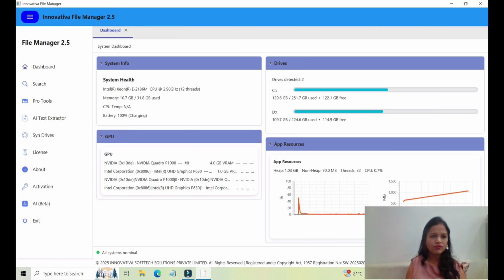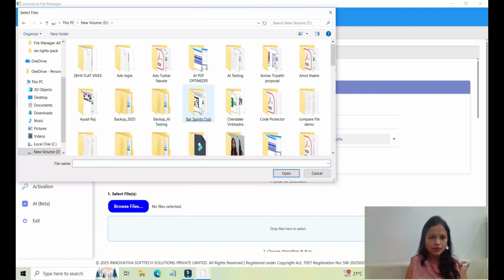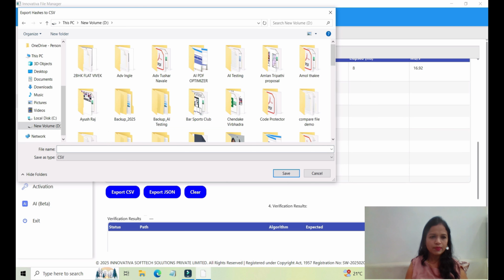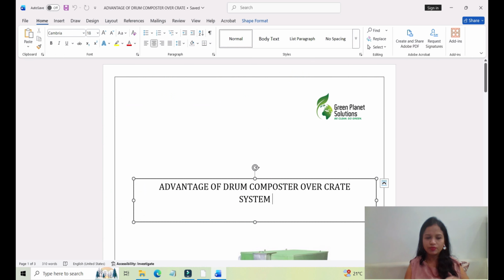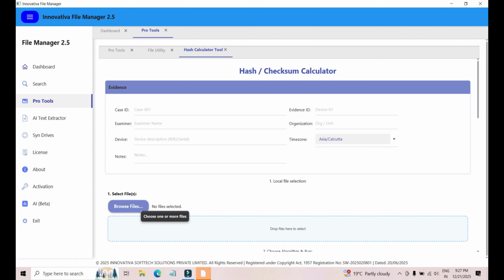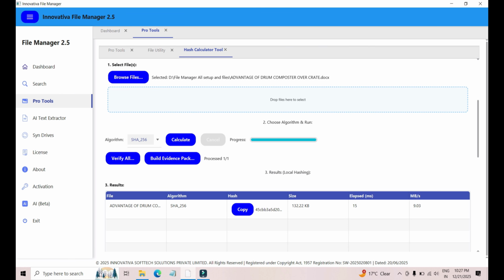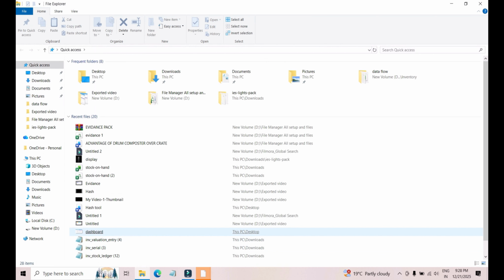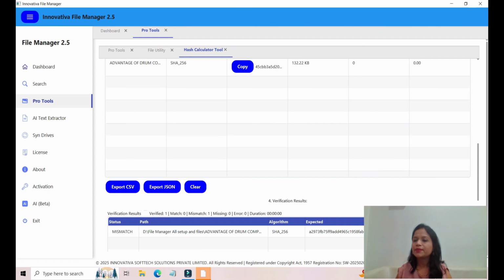Hash Calculator Full Demonstration 🔐 | How to Generate & Verify Hash Values Instantly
🔐 Hash Calculator – Complete Step-by-Step Demonstration

In this video, we walk you through a FULL DEMO of a Hash Calculator, showing exactly how to generate, verify, and compare hash values accurately and securely.

Whether you’re a developer, cybersecurity learner, IT professional, or beginner, this video will help you understand hash algorithms clearly and practically.

hash calculator demo
hash calculator full demonstration
hash generator tool
hash verification tutorial
hash algorithm explained
sha256 hash calculator
md5 hash calculator
hash calculator online
cyber security tools
data integrity verification
hashing explained for beginners
hash function tutorial
secure hash calculator